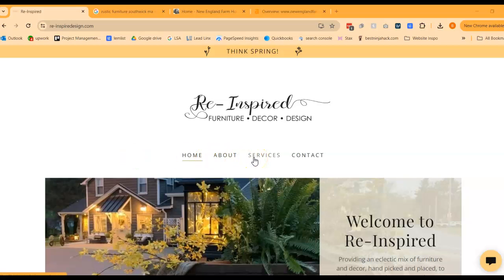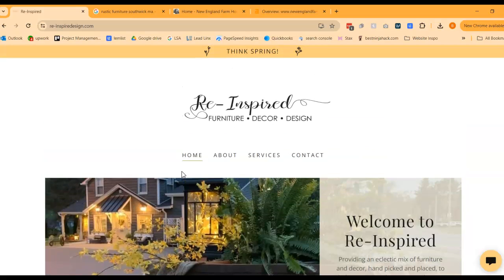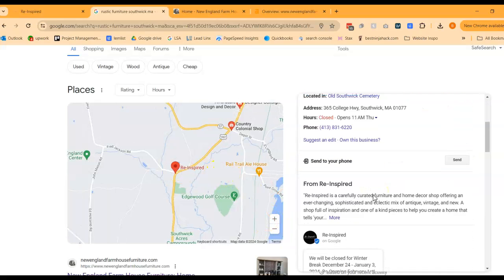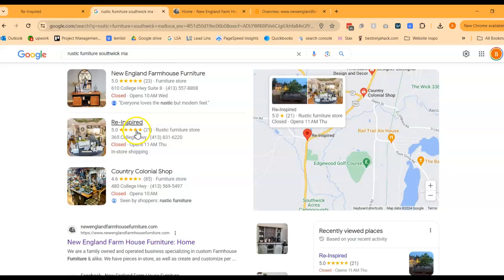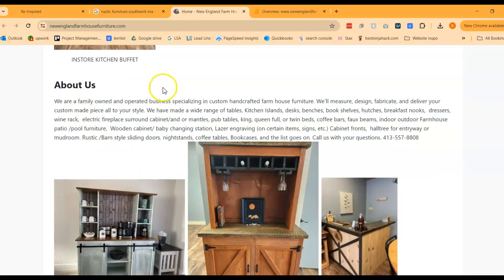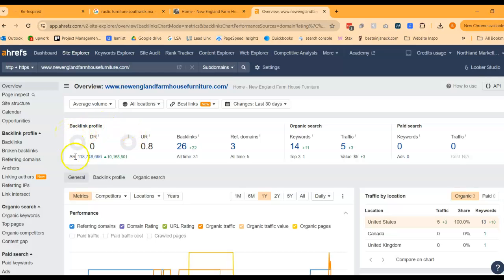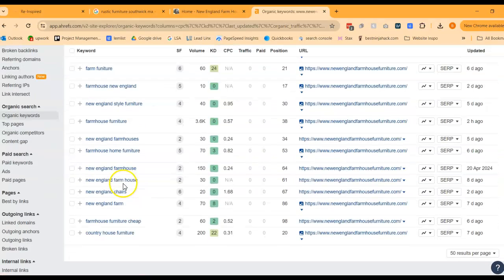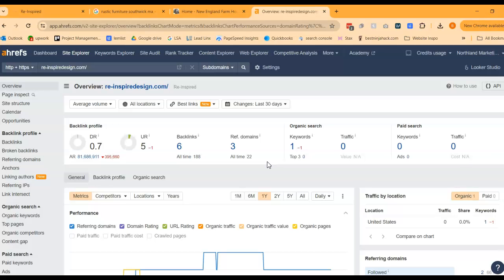Re-Inspired, Rustic Furniture Store Southwick MA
Bri from Northland Marketing LLC shows Re-Inspired re-inspiredesign.com how to succeed in Google ranking their website as number one, SEO, and website redesign. Bri is a senior web designer and marketer for the company and has shown nothing but professionalism in web design for her clients.